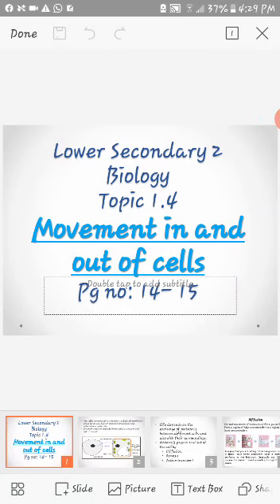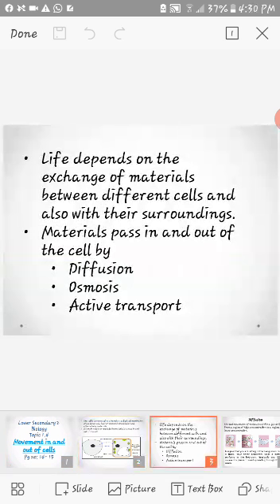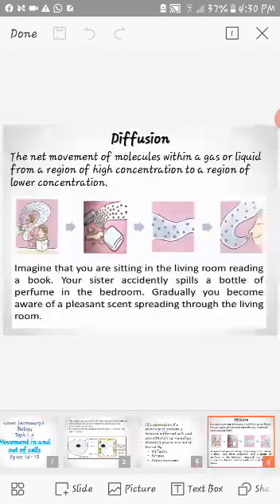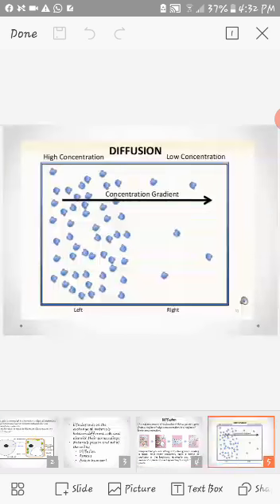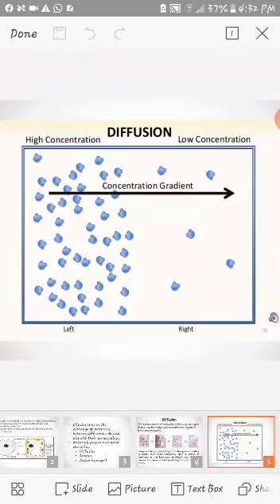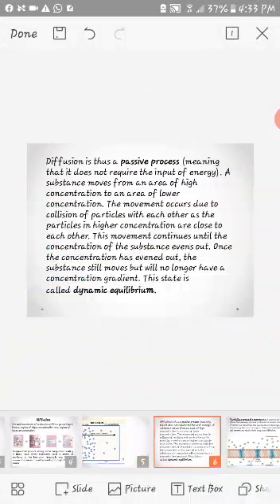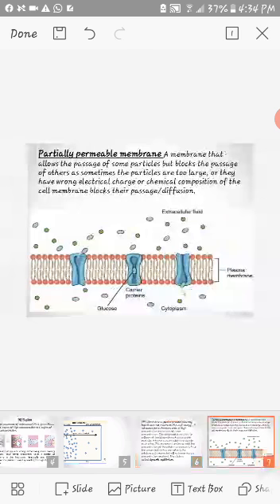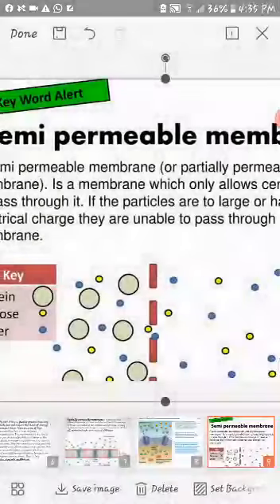Biology | LS2 | Summarized videos | Online Class | Session 20-21 | 11th August